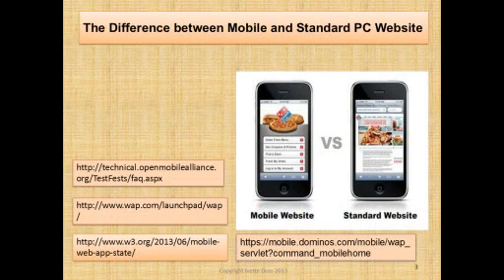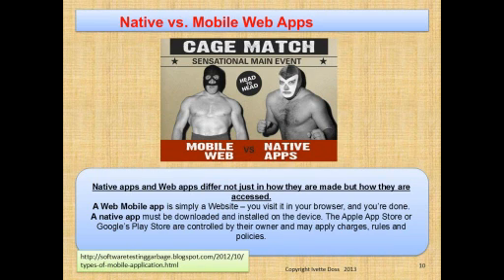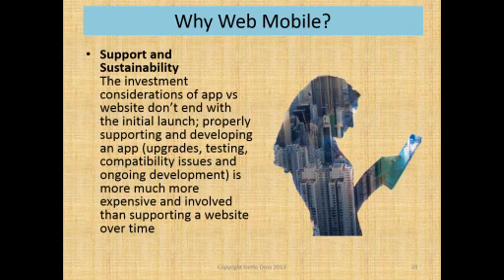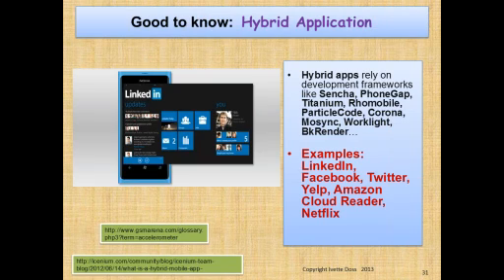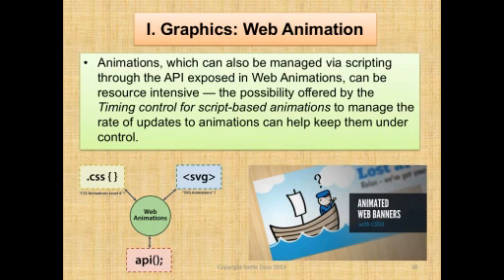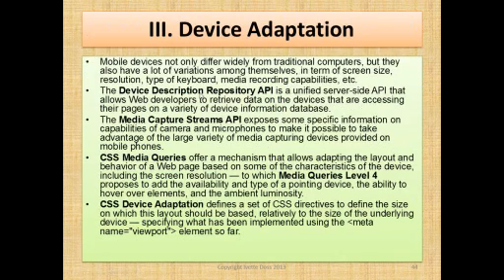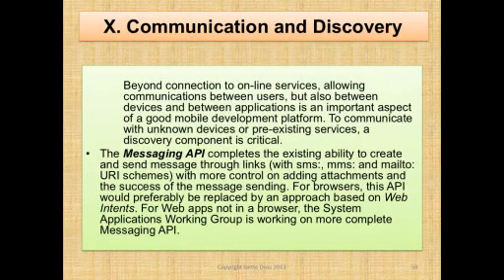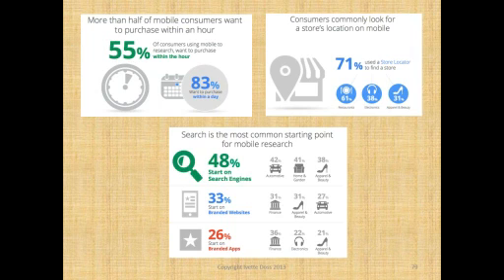Mobile Testing - Fall 2013 - Part 3/10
Agenda: Types of  Mobile Applications: Web Mobile, Native, and Hybrid.

Online Mobile Testing Class - November 2013 - January 2014
Attention: Information is partially altered due the Mobile Industry Dynamics. Please, always look for the Latest Video Presentation.

Have more questions?